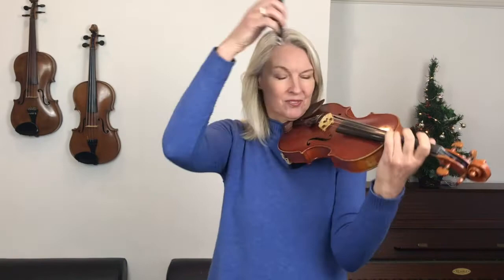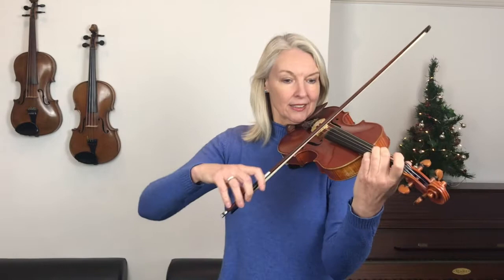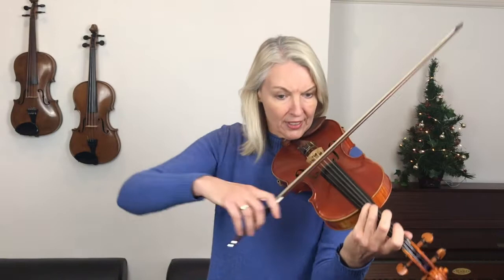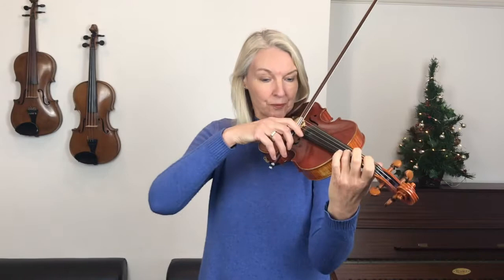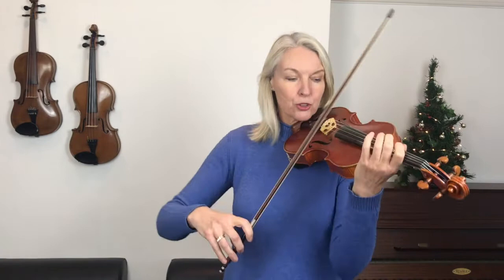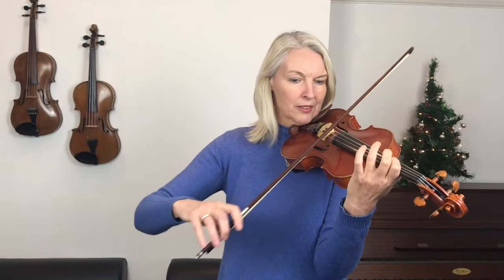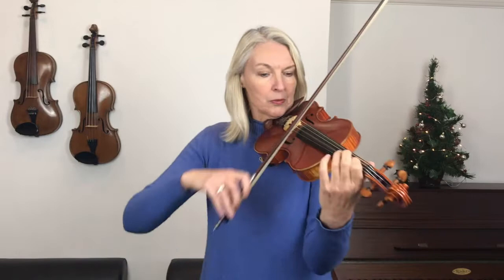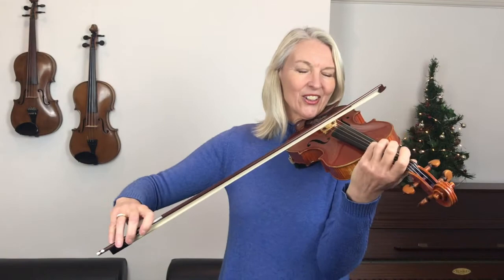A Holly Jolly Christmas by Johnny Marks from 101 Violin Christmas Songs by Hal Leonard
Join in with your instrument and learn how to play A Holly Jolly Christmas by Johnny Marks from 101 Violin Christmas Songs by Hal Leonard on the violin.

Where to buy the sheet music?